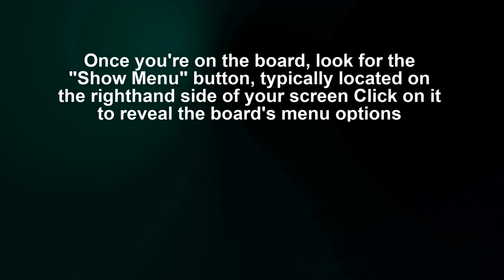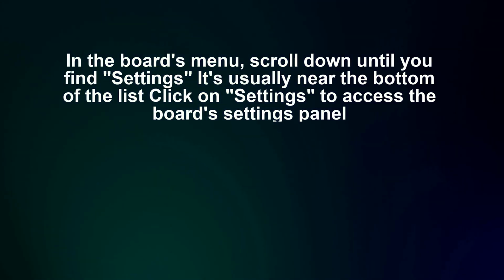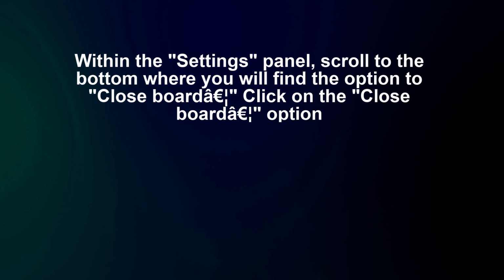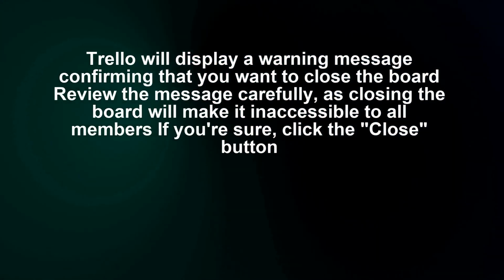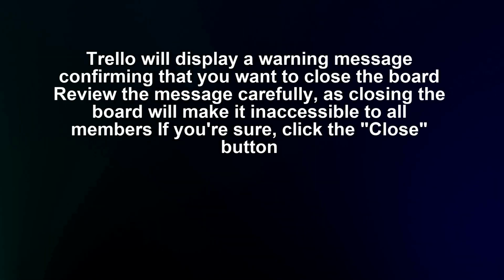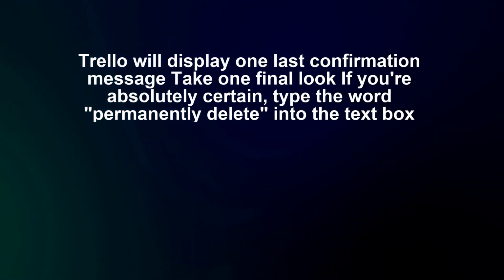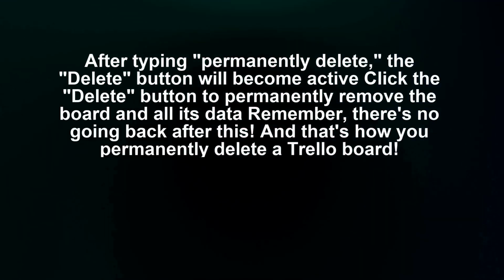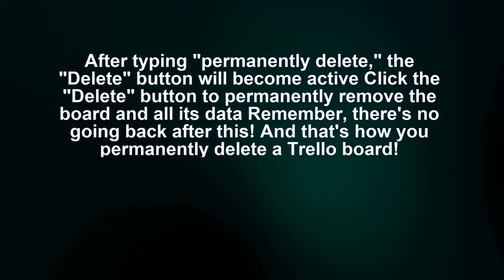How to Delete a Board From Trello - UPDATED!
How to Delete a Board From Trello provides a comprehensive guide to permanently removing a Trello board, covering the steps involved, important considerations before deleting, and how to ensure data is handled appropriately.

00:00 Intro
00:06 Navigate to the Trello Board
00:12 Show Menu
00:16 Settings
00:20 Close Board
00:24 Confirmation Message
00:29 Permanently Delete Board
00:34 Final Confirmation
00:39 Delete